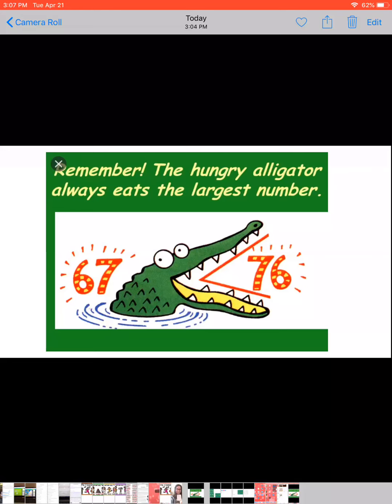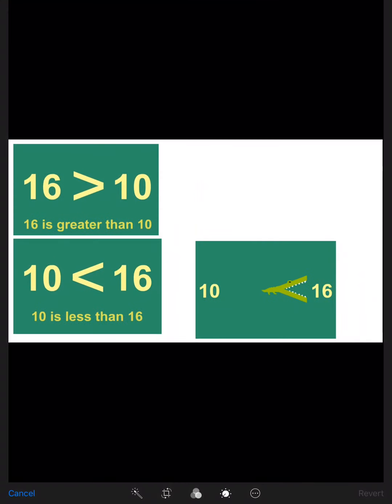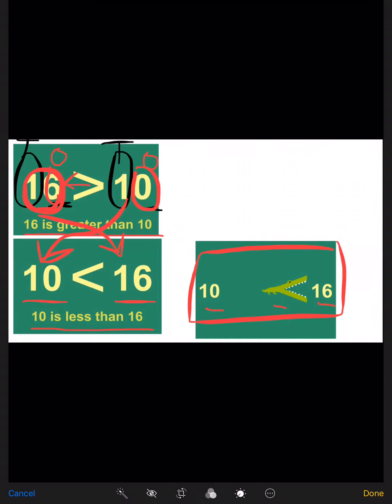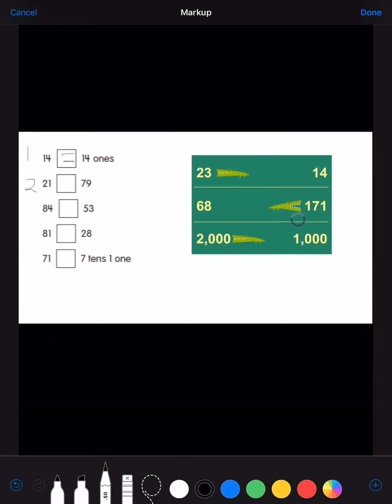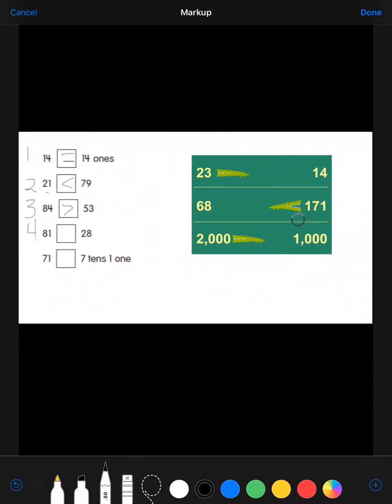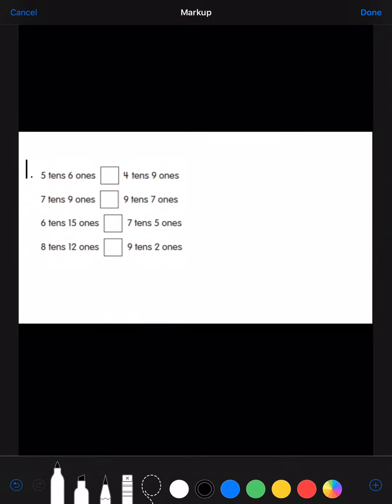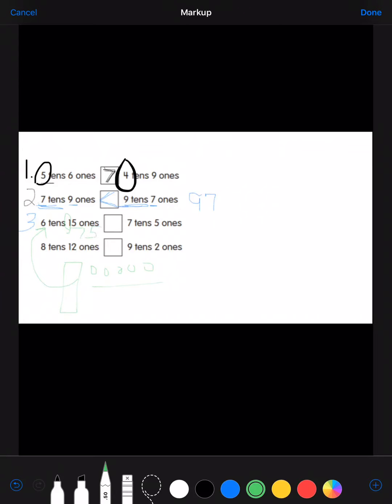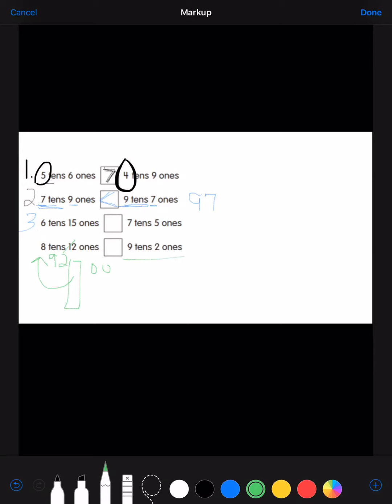Greater than/Less than Symbols